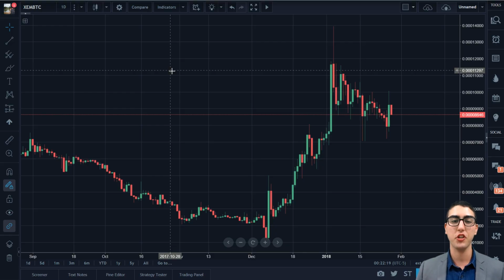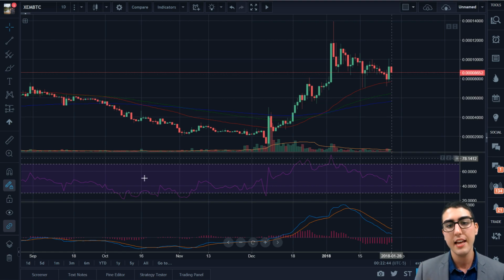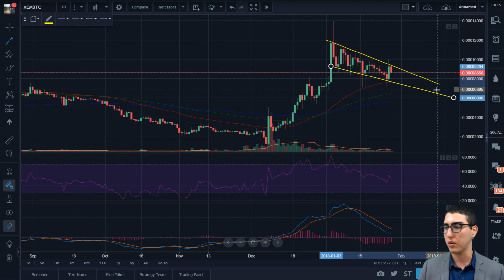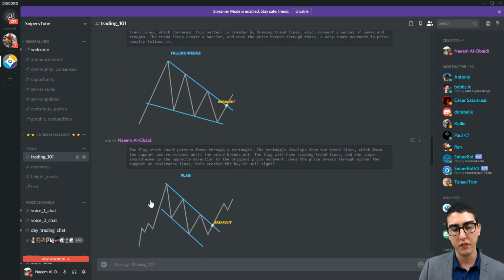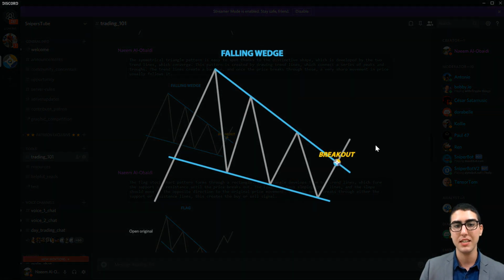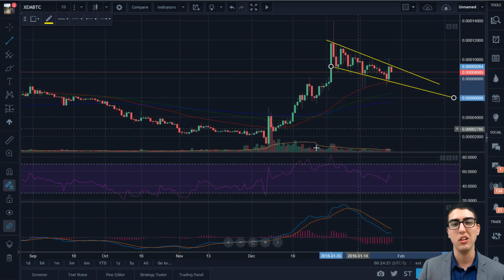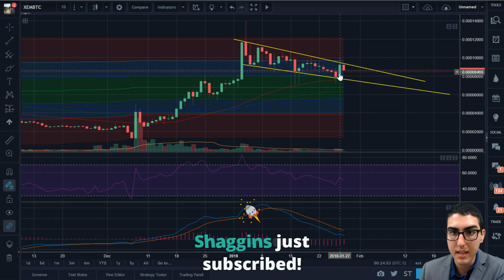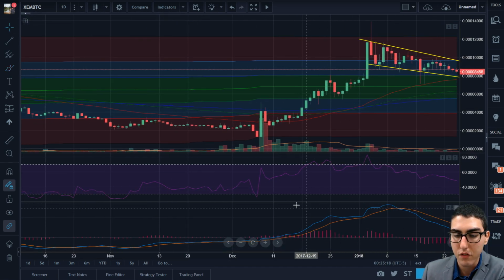Price Predictions: NEM ($XEM), Litecoin ($LTC), EOS ($EOS), Tron ($TRX), Bitcoin ($BTC) PART 1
NEM ($XEM) just had a breakout, what's next? Like if you enjoyed!
►Join Our Team On Discord!

►CONNECT!
►REFRENCES!